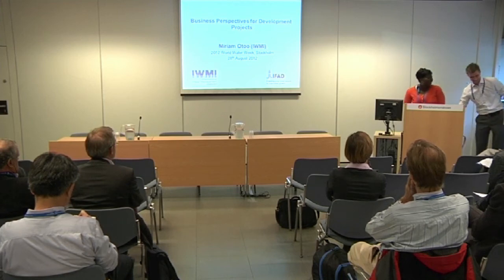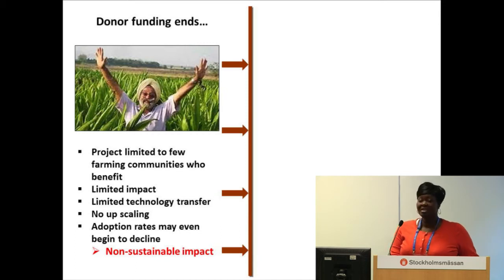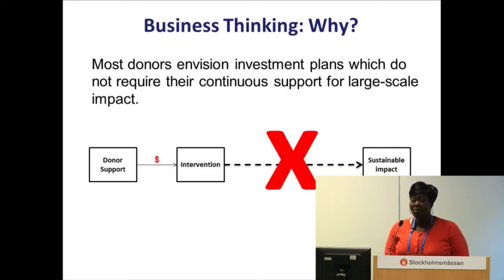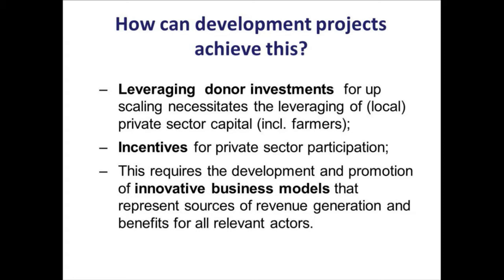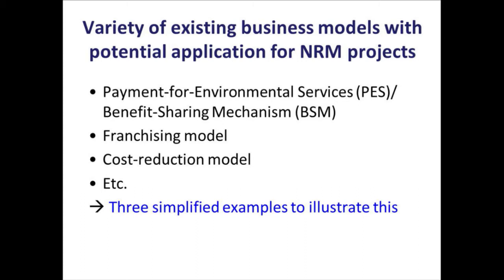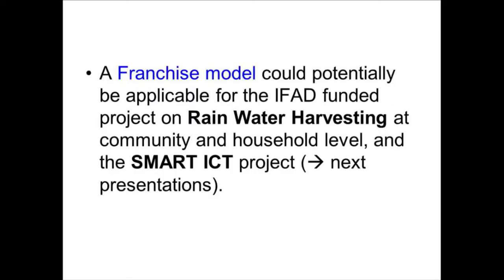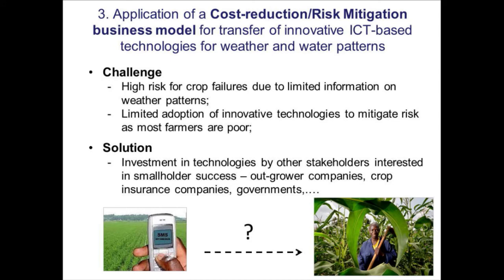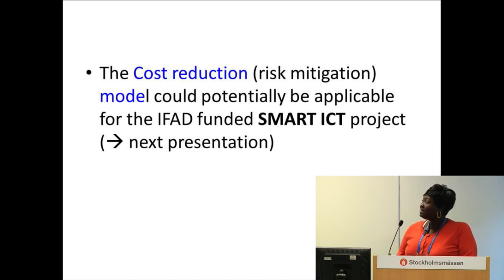2012 World Water Week: Investment Options at Scale, New Directions in Water for Food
2012 World Water Week: Investment Options at Scale, New Directions in Water for Food. Business Perspectives for Development - An Analysis for 3 IFAD Projects. Ms. Miriam Otoo, IWMI.